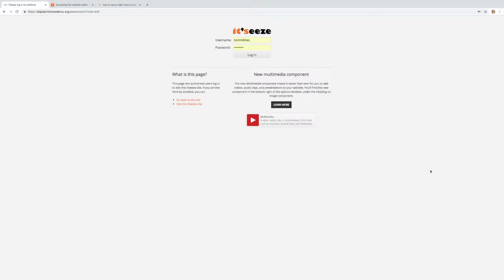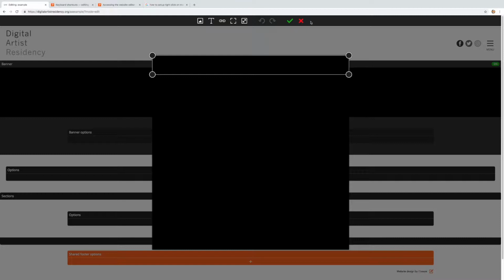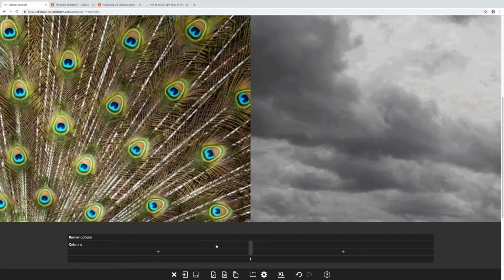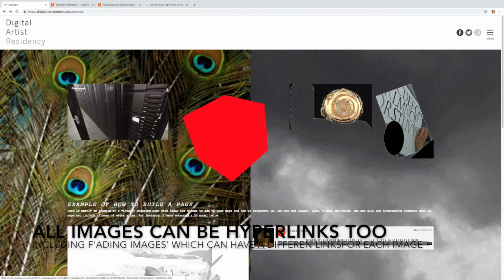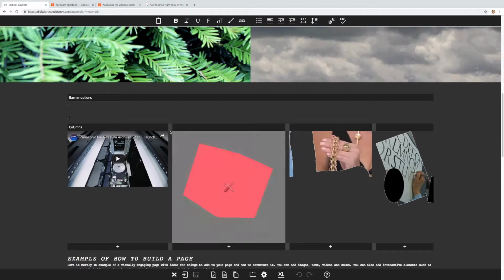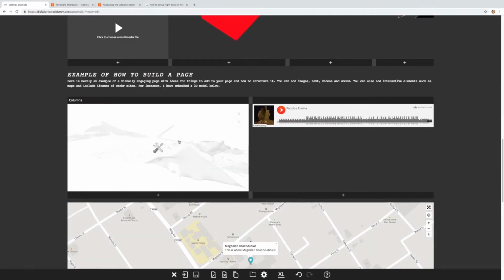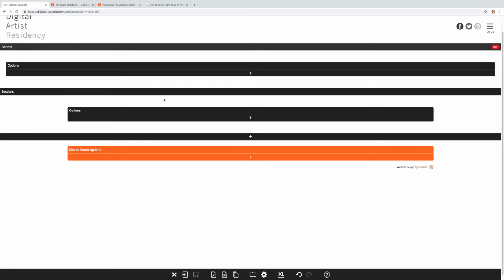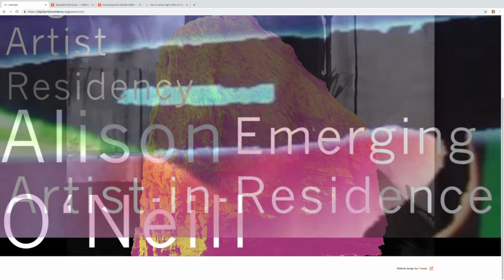DAR Artist Guide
A video guide of how to use DAR to build visually engaging, interactive, online exhibitions.